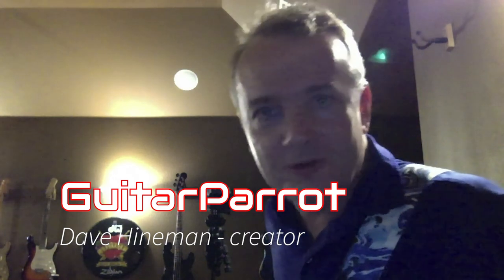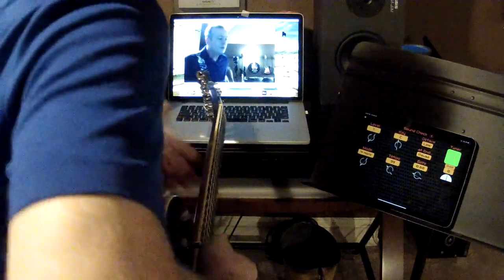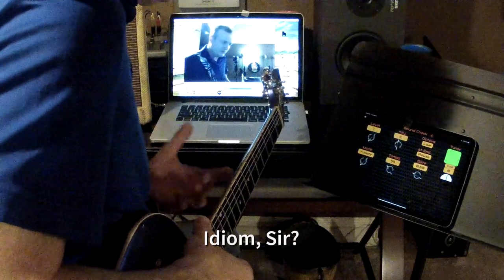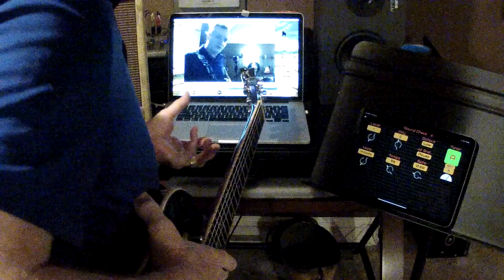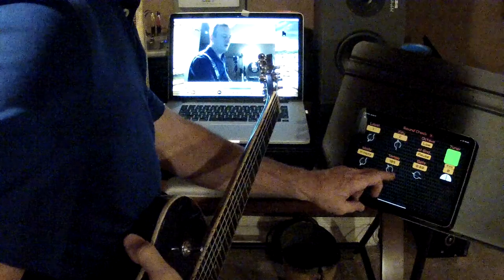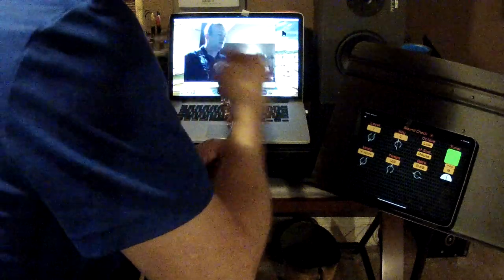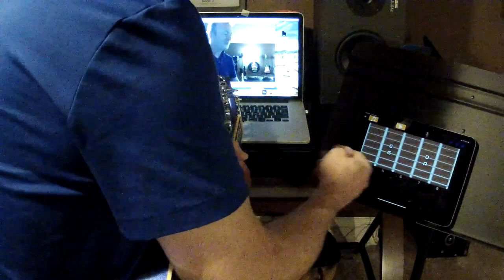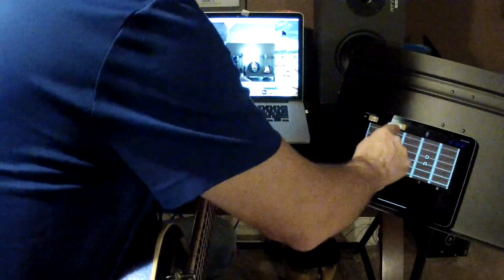GuitarParrot Demo 1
Dave Hineman, creator of GuitarParrot, gives a fairly detailed overview of the app setup and demonstrates playing the game at Level 1. Don't worry, it gets much more difficult from here!